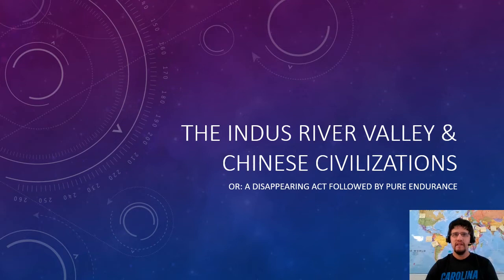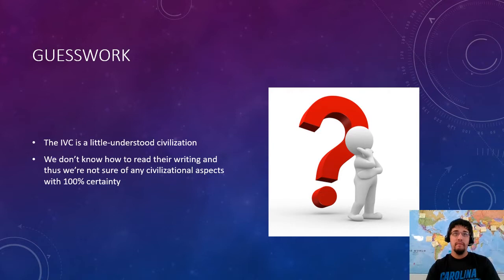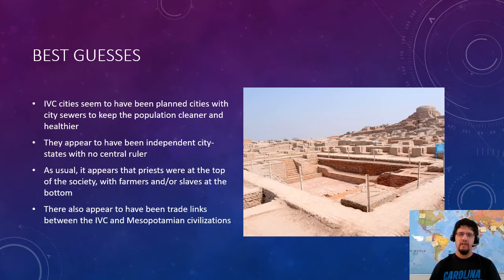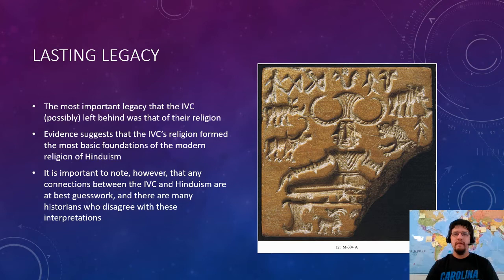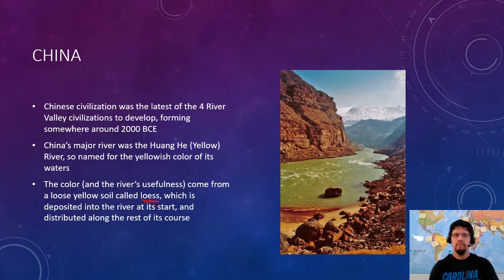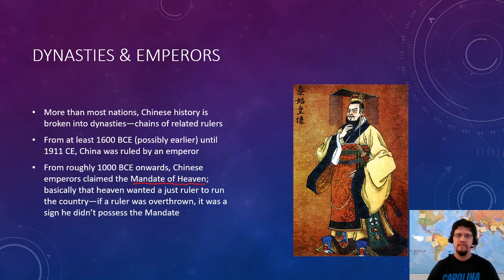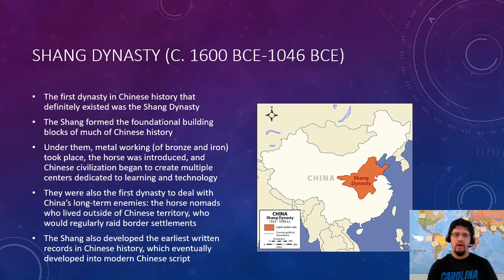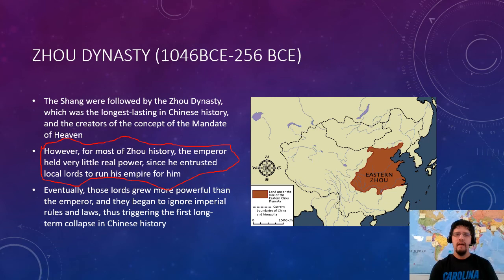AP World 5: The Indus River Valley & Chinese Civilizations